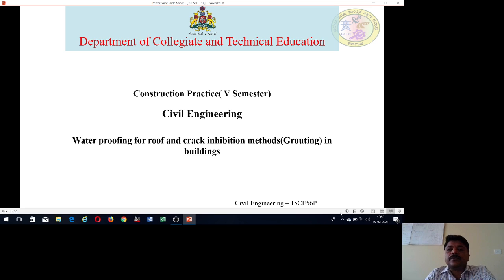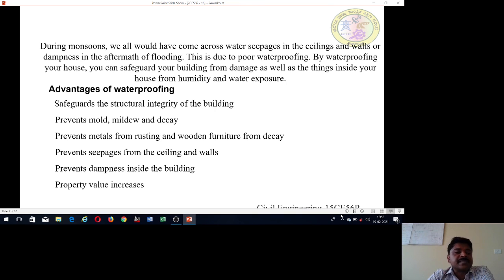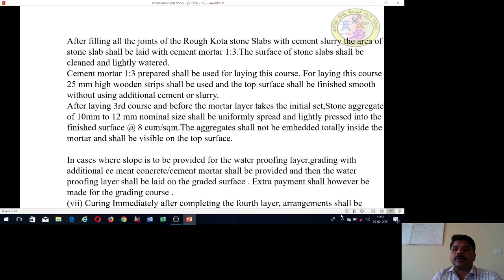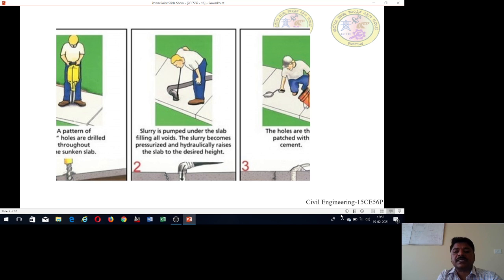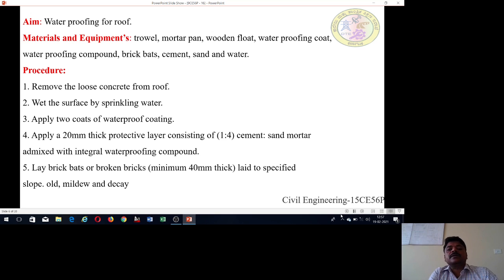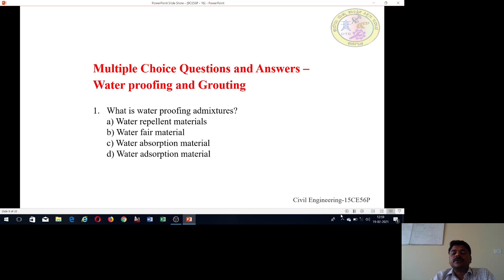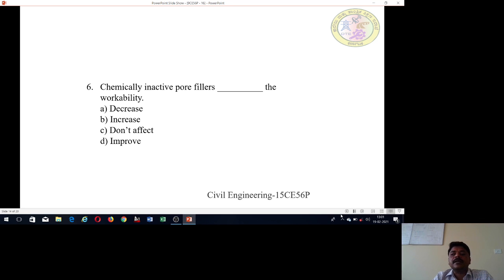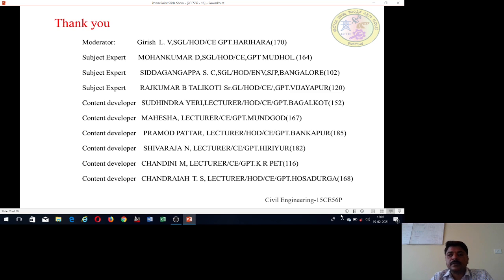CE 15CE56P Exp16 _Vi